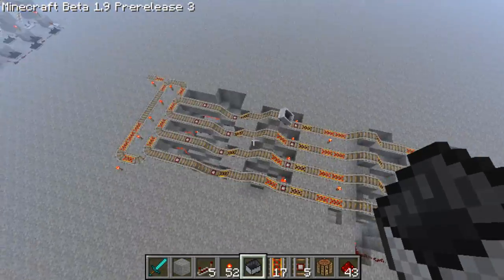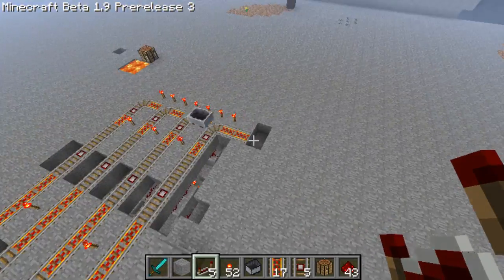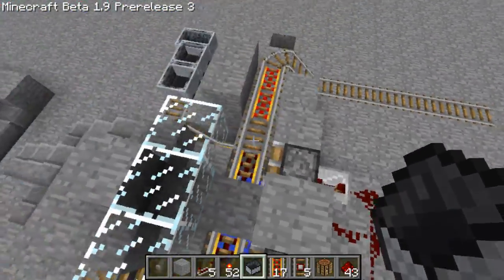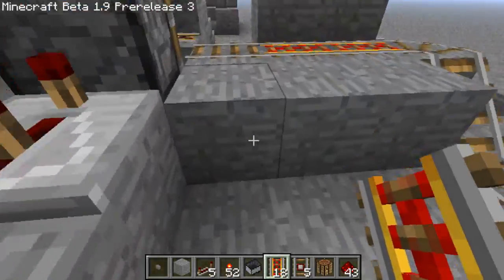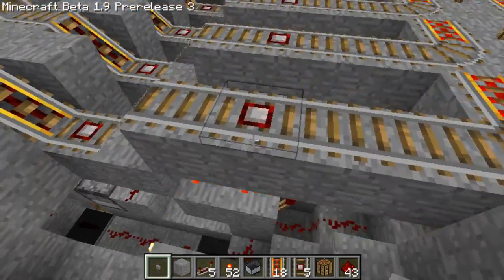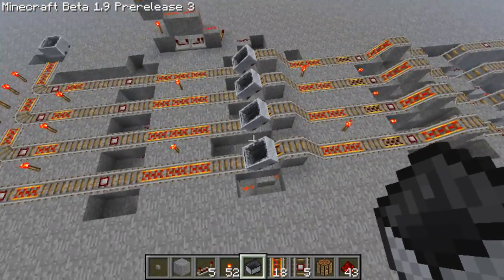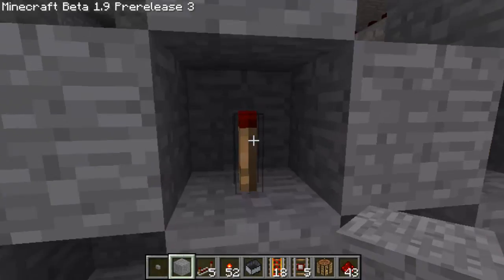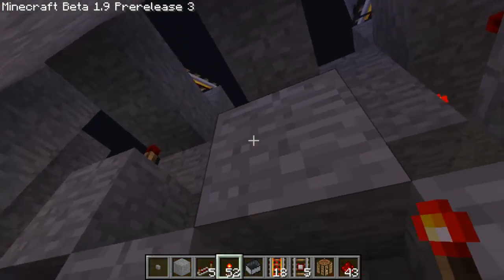Animal Breeding Automation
Getting closer to having almost seem less animal breeding.